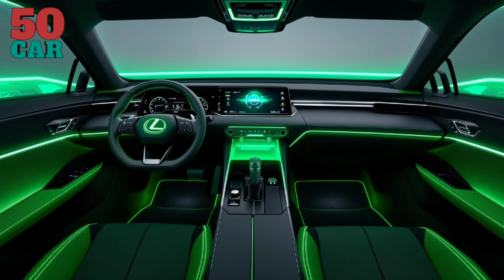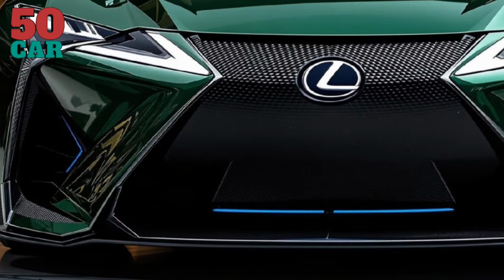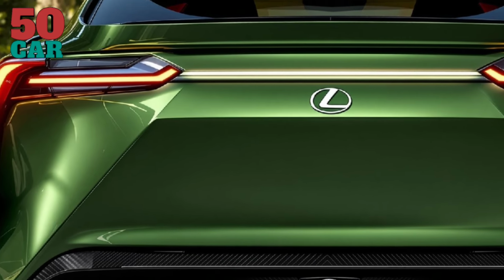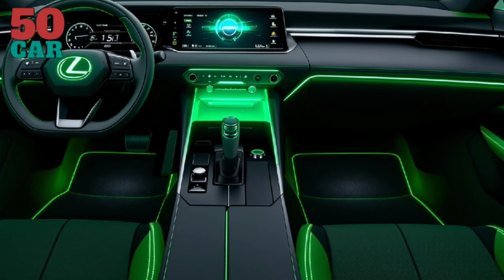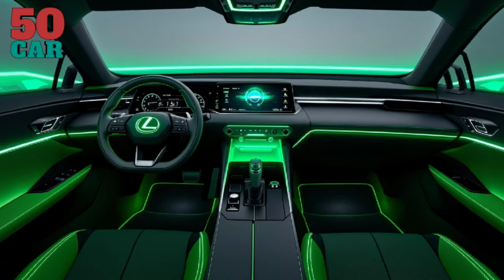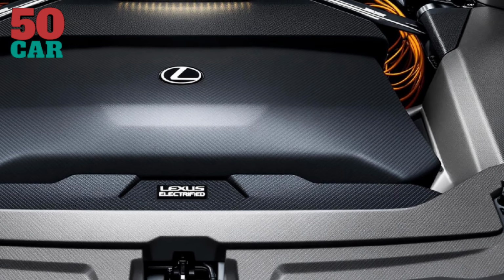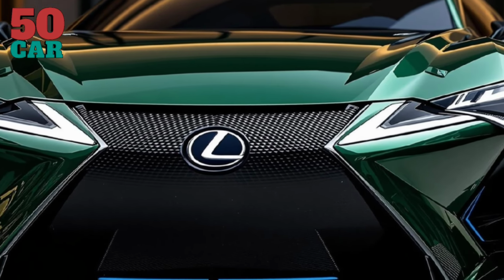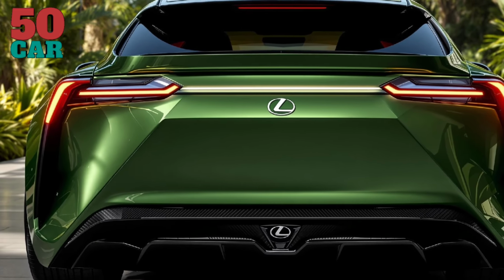2025 Lexus Electrified Sport: When Silence Becomes Thunder and Stillness Sparks Revolution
You don’t just drive the 2025 Lexus Electrified Sport—you awaken in it. This isn’t merely a car; it’s the metaphysical collision of Japanese elegance and futuristic energy. It whispers peace and shouts performance, all while glowing with high-voltage charisma.

Main Features:
Lexus’ Electrified Sport concept is now a production masterpiece, blending the soul of the LFA with cutting-edge EV tech. It features solid-state batteries, near-600 miles of range, and 0–60 in just under 2 seconds. This is Lexus’ bold attempt to redefine the electric supercar, not just compete in it.

Exterior Design:
The front is dominated by a refined spindle grille with dramatic airflow channels, flanked by origami-inspired LED headlamps. Side profiles curve like waves on a temple pond—sculpted yet forceful. Muscular rear arches, a dynamic lightbar, and active aerodynamic elements underscore the performance heritage. Pros? Pure drama and innovation. Cons? The front grille may divide opinions aesthetically, and low height hinders practicality.

Interior & Dashboard Design:
Step inside and it’s like entering a serene dojo laced with digital power. Alcantara wraps the minimalist yet high-tech cabin. A floating touchscreen, augmented reality heads-up display, and haptic-feedback controls dominate the dash. Seats are sculpted for both meditation and G-forces. Pros? Zen-like balance of tech and luxury. Cons? Some may miss physical buttons, and tall passengers could feel squeezed.

Performance:
An all-electric dual-motor setup delivers explosive torque and stunning balance thanks to torque vectoring. It hits 60 mph in 1.9 seconds and tops out at 205 mph. The steer-by-wire system feels razor-sharp, and regenerative braking blends smoothly. Lexus promises over 550 miles of range on a single charge with its breakthrough solid-state battery. Pros? Unrivaled smoothness and instant power. Cons? High-performance parts may be difficult to source early in production.

Market Positioning:
Expected to start near $200,000, it targets 35–55-year-old buyers who want emotion and innovation, not just speed. It rivals the Tesla Roadster, Rimac Nevera, and Porsche Mission R. But Lexus offers more refinement and dependability in a high-performance EV package. Driving this car feels less like a race and more like a ritual.

Additional Features:
Customers can select bespoke trim themes, carbon wheel packages, and immersive soundscapes replicating the LFA’s V10. It comes with an 8-year battery warranty and 4 years bumper-to-bumper. Accessories include a matching charging station and limited-edition racing helmet.